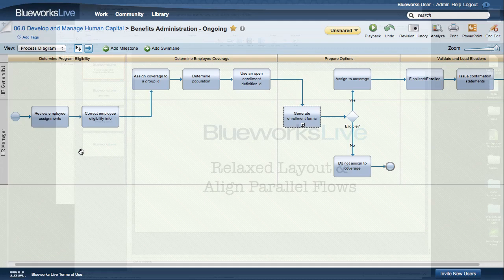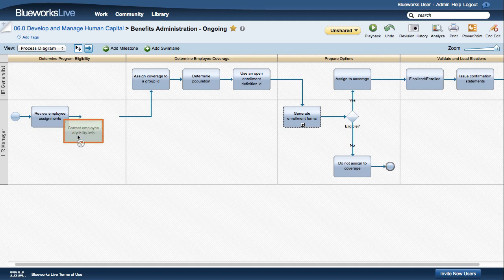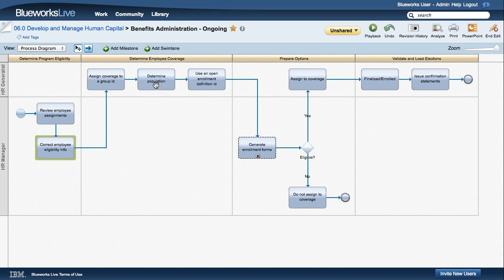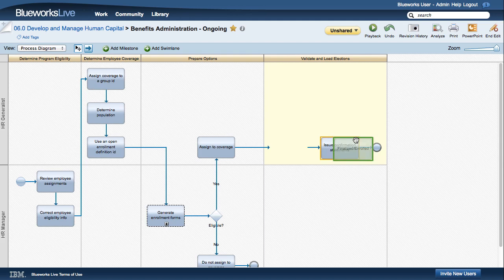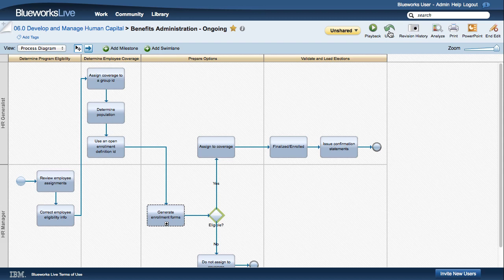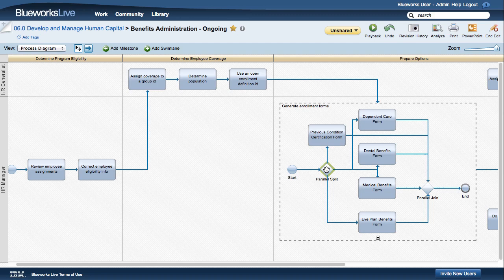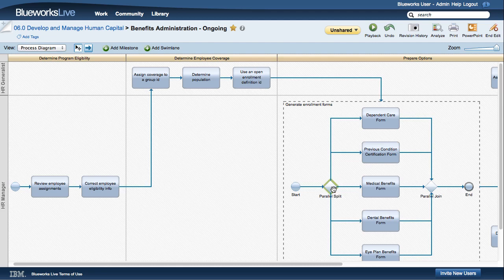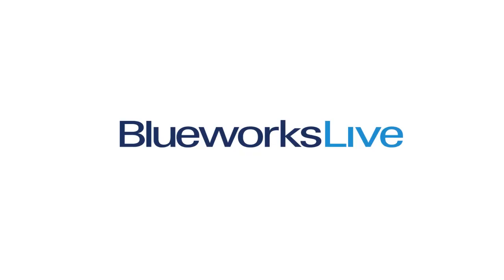IBM Blueworks Live - using relaxed layout and aligning parallel flows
Watch this video to understand how to use relaxed layout and align parallel flows to adjust your process layout in IBM Blueworks Live.